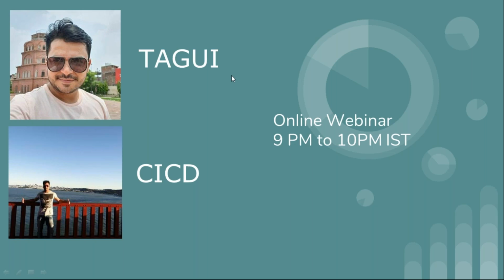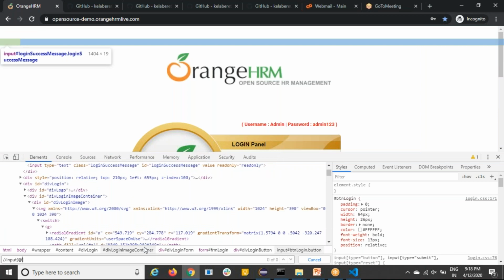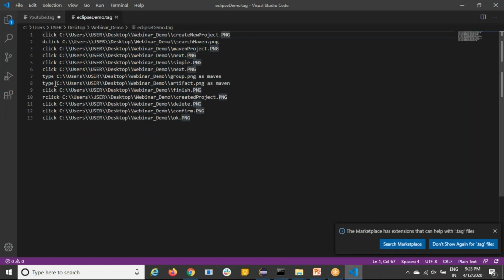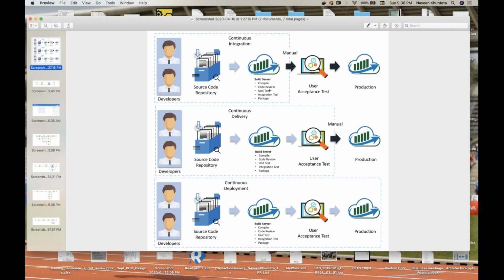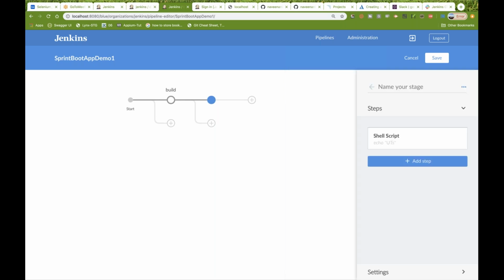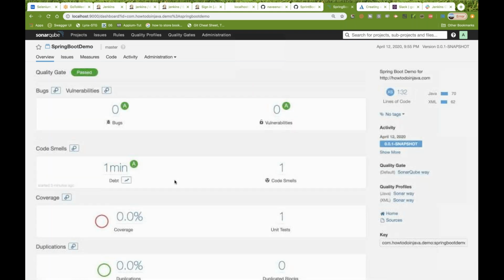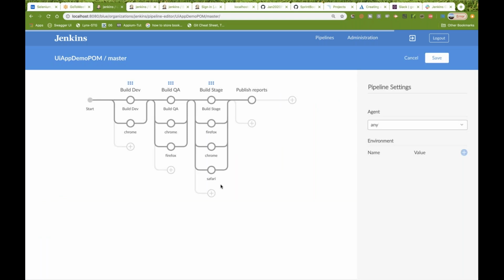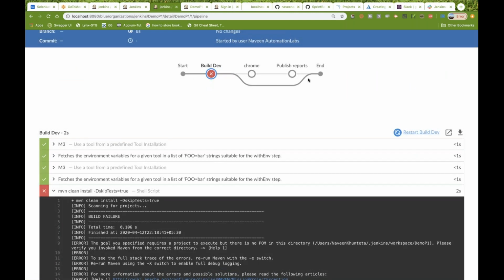TagUI Free RPA Tool and Implementation of CI CD with Jenkins and Blue Ocean -Webinar Recording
In this webinar, we discussed very important topics in the software industry which is RPA- Robot process automation and CI-CD with Jenkins.